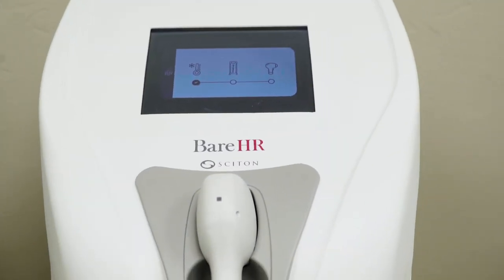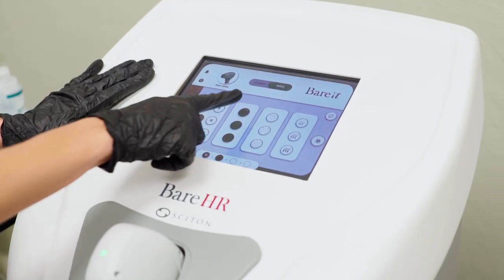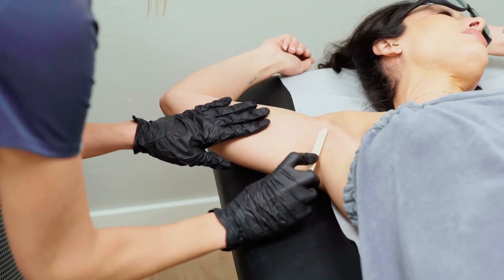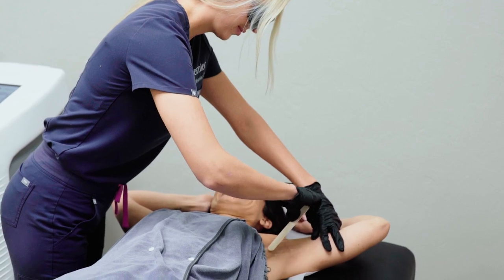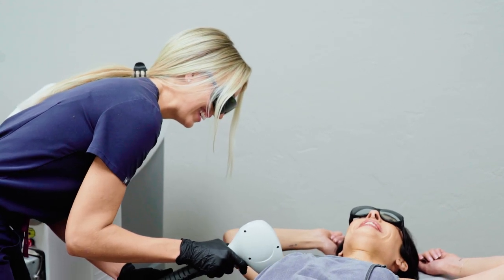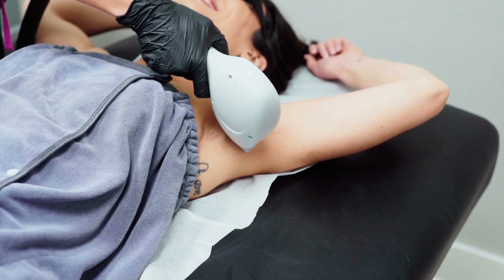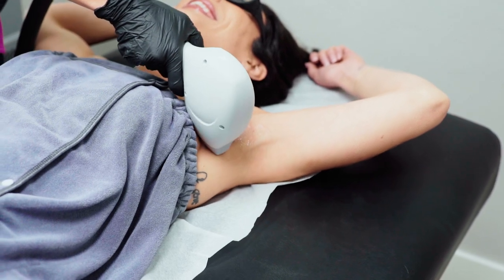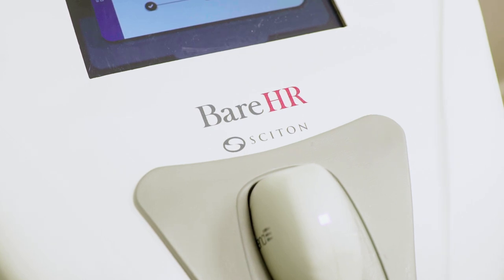Laser Hair Removal BARE HR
BAREit delivers gentle pulses of laser energy to the skin that specifically target hair destroying it at the follicle, leaving the surrounding skin unaffected